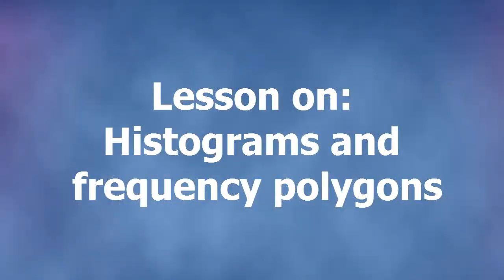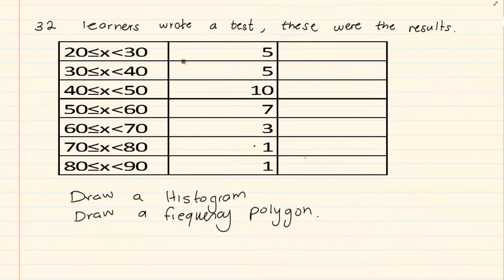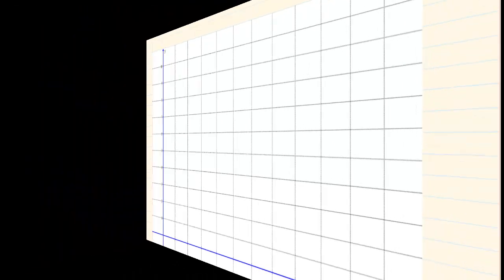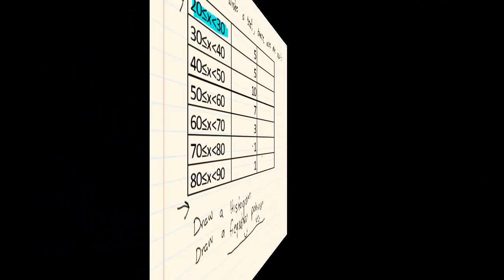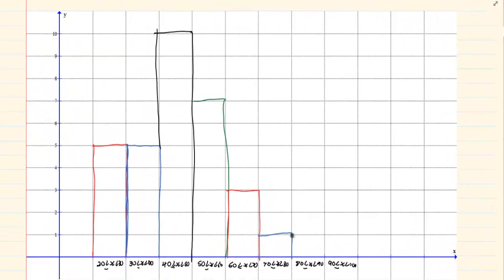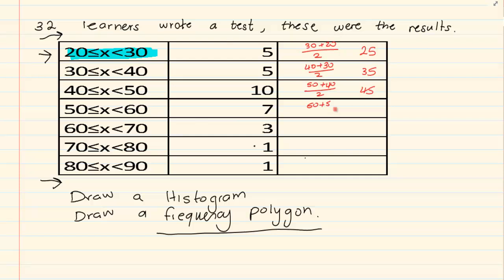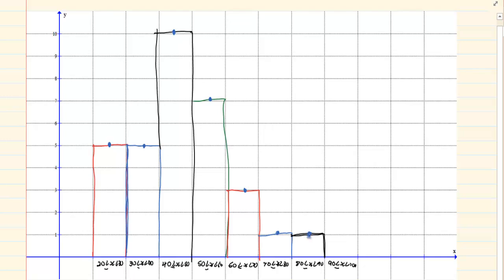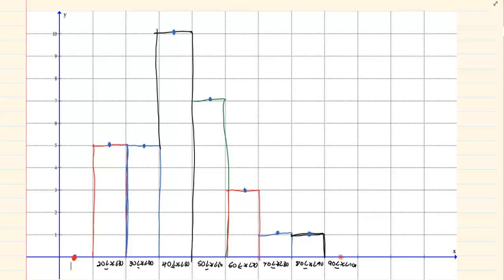Grade 11: Statistics: Histograms and frequency polygons